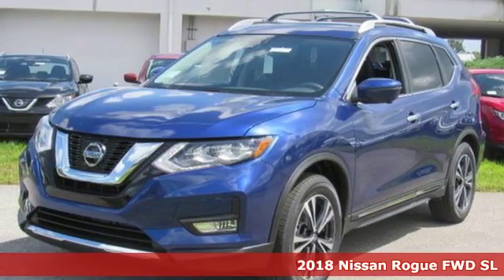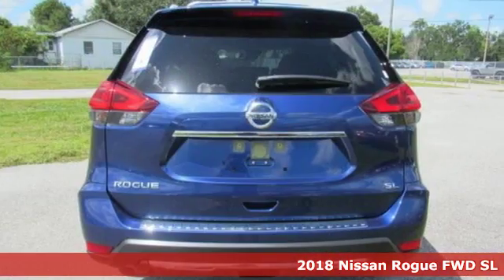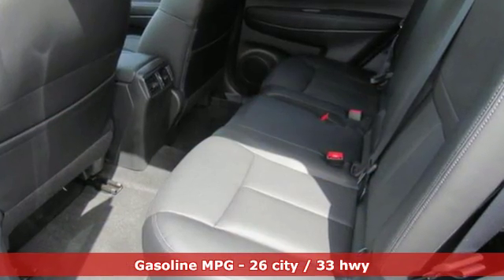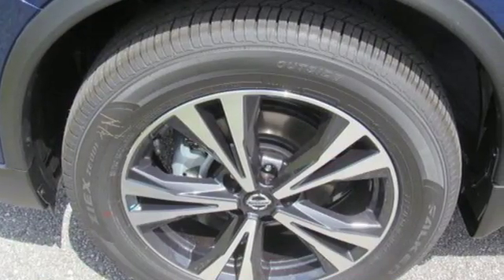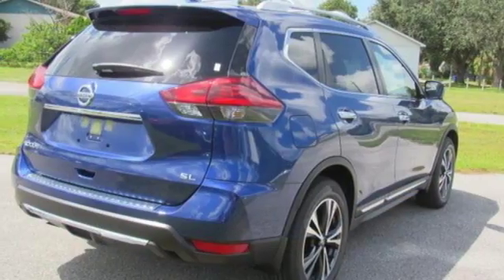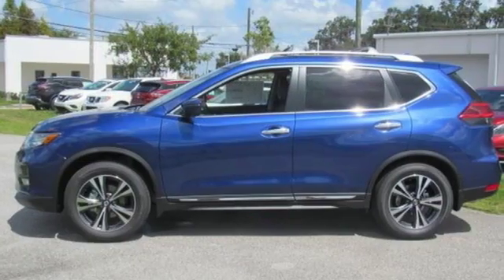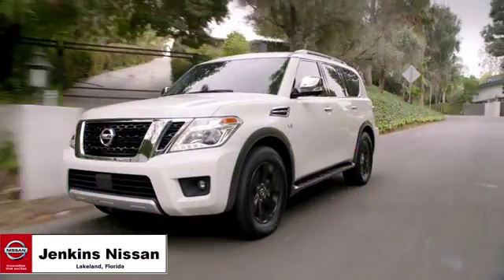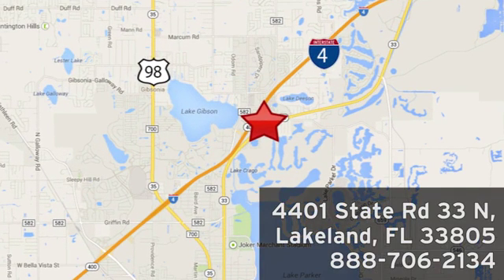New 2018 Nissan Rogue Lakeland FL Tampa, FL 18R372 - SOLD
Year: 2018
Make: Nissan
Model: Rogue
Trim: FWD SL
Engine: 152 L 4 Cyl. Cyl.
Color: Caspian Blue
Stock #: 18R372
VIN: JN8AT2MT0JW491216

Address:
401 State Rd 33 N